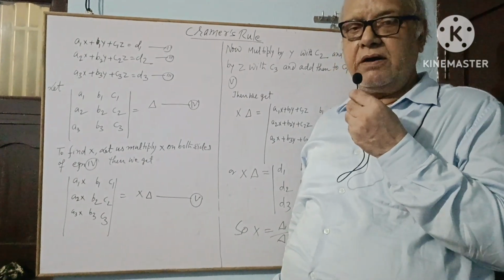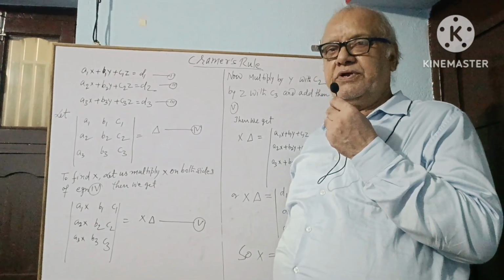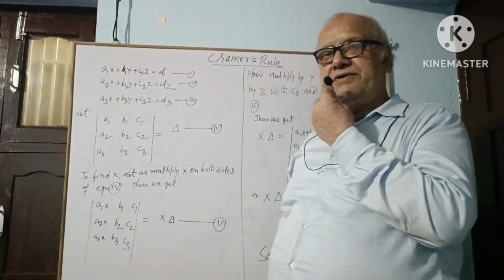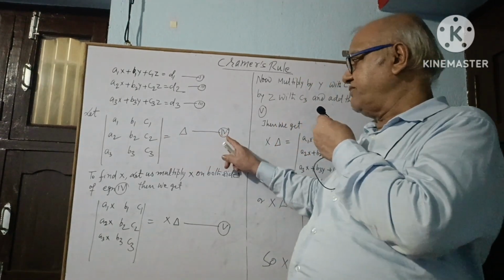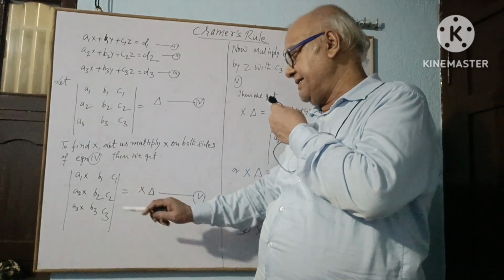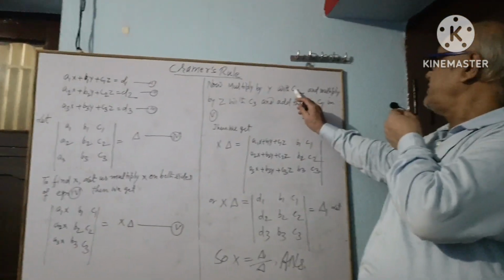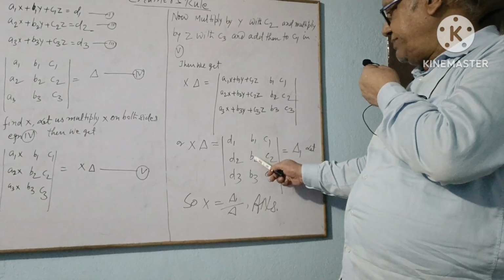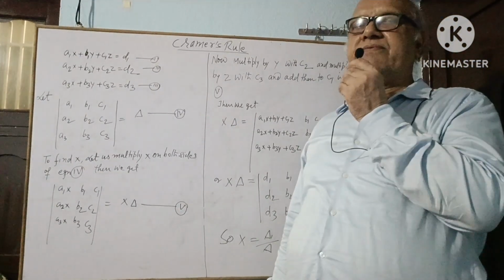Theory Of Cramer's Rule